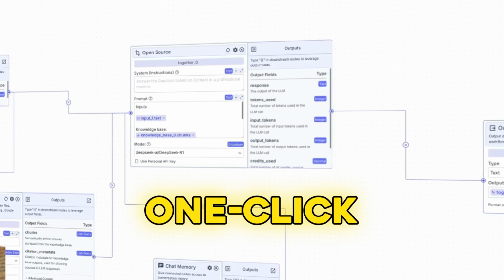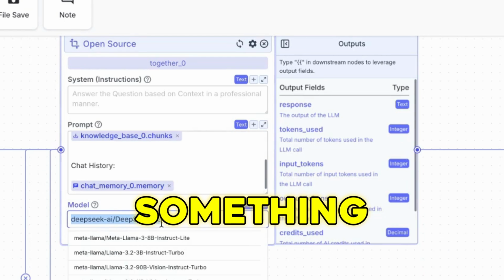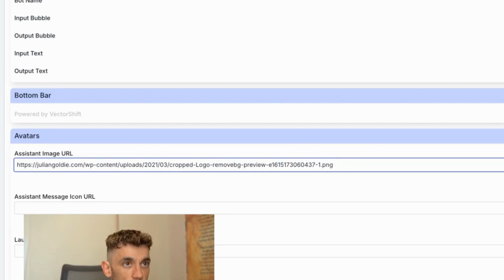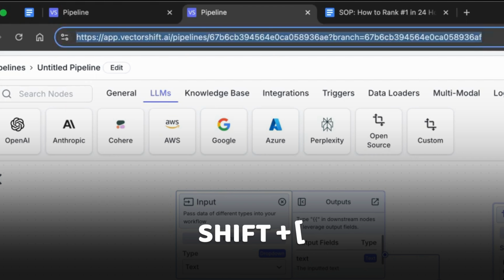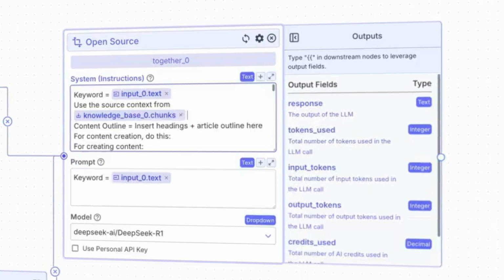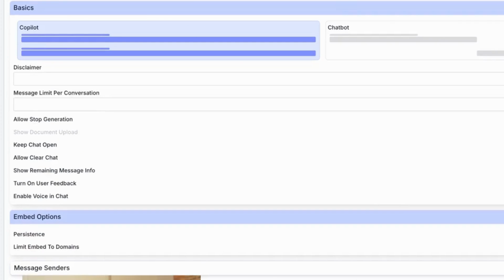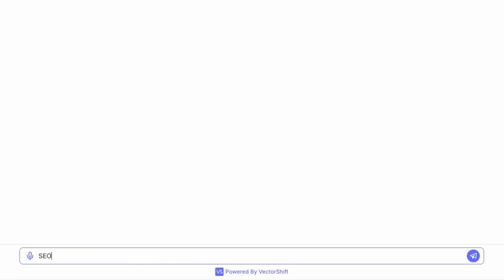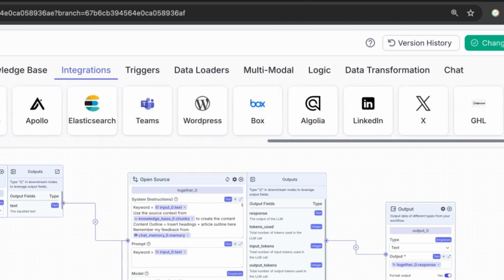FREE DeepSeek AI Agents Are WILD (1-Click Setup!) 🤯